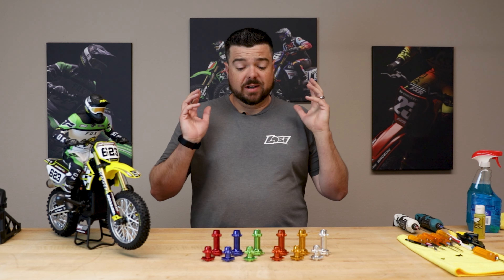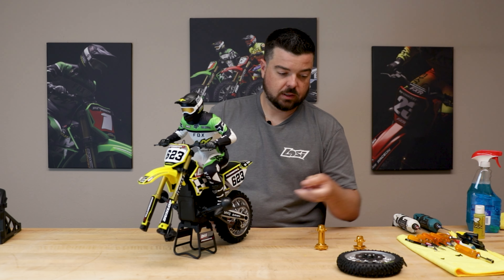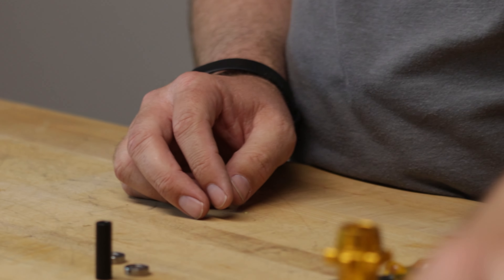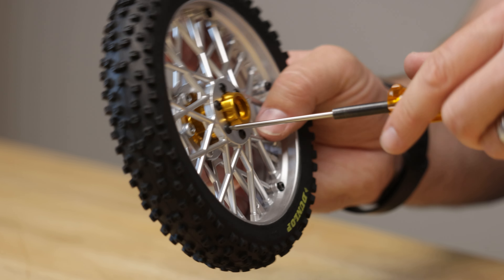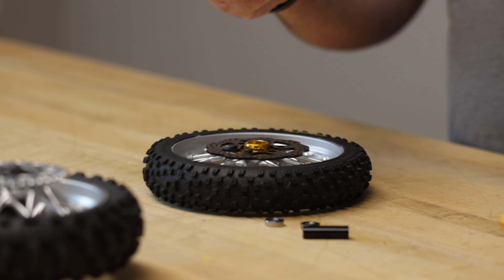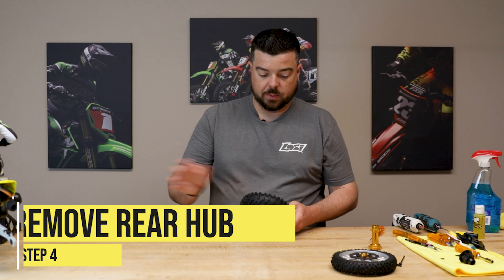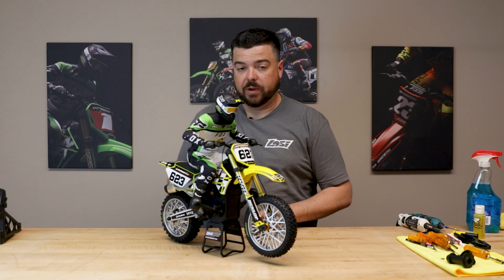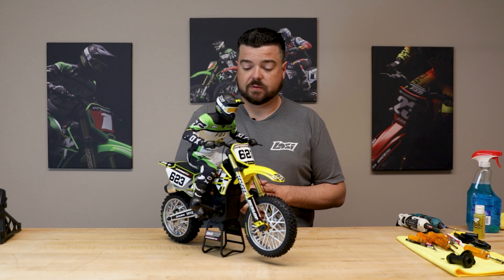LOS362000 – LOS362005 ALUMINUM HUB INSTRUCTIONS FOR THE LOSI PROMOTO-MX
Join us as we dive into the world of customization, starting with the installation of sleek and durable aluminum hubs.  In this video we take you on a step-by-step journey of installing aluminum hubs on your Promoto-MX!

But that's not all—personalization is the key to making your RC motorcycle stand out from the crowd. In this video, we emphasize the importance of customizing your Promoto-MX with your preferred color. Whether you choose a vibrant hue that turns heads or a subtle shade that exudes sophistication, adding your personal touch ensures your RC motorcycle reflects your unique style and personality.

Watch closely as we guide you through each installation step, providing clear instructions and tips for a seamless and successful process. From removing the stock components to fitting the new aluminum hubs, we leave no detail unaddressed, ensuring you achieve a flawless result.

Unlock your inner artist as we inspire you to embrace customization beyond the installation process. Explore the endless possibilities of accessorizing your Promoto-MX with matching decals, graphic kits, or even personalized number plates. Let your imagination run wild and transform your RC motorcycle into a true expression of your individuality.

Whether you're a seasoned hobbyist seeking to enhance performance or a newcomer eager to make a bold statement, this video is your ultimate guide to installing aluminum hubs and customizing your Promoto-MX. Join us on this creative journey as we empower you to make your RC motorcycle truly yours and stand out from the rest.

Get ready to make a lasting impression both on and off the track with your uniquely customized Promoto-MX. Let's dive in and unleash your creativity together!

00:40 Removing Wheels
01:47 Removing Front Hub
02:29 Installing Front Hub
04:55 Removing Rear Hub
05:48 Installing Rear Hub
07:37 Installing Front Wheel
09:25 Installing Rear Wheel